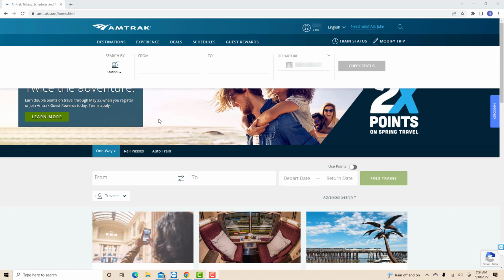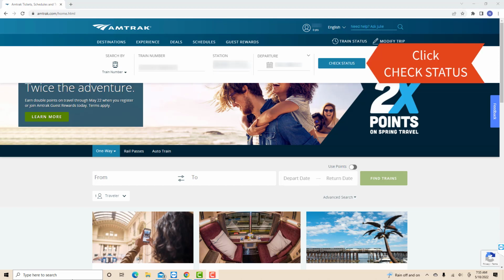How to Check Your Train Status - Amtrak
Learn how to check your train status on Amtrak.